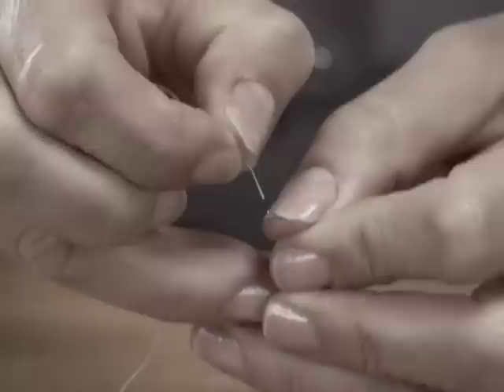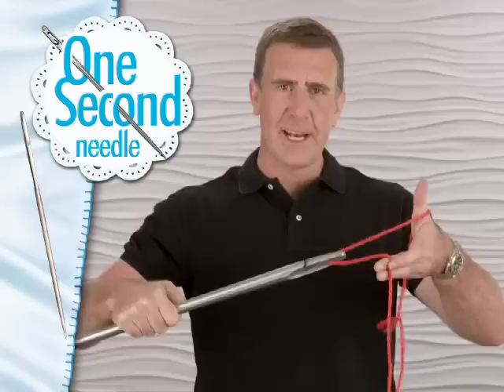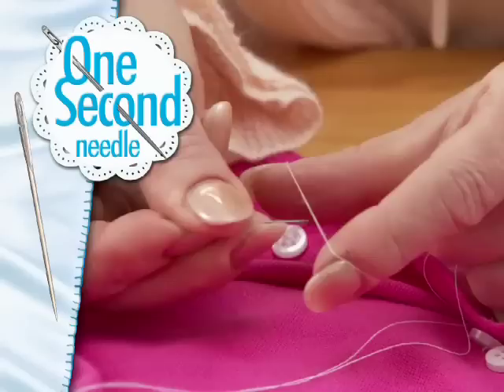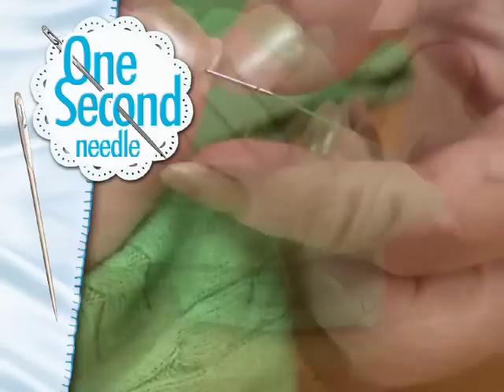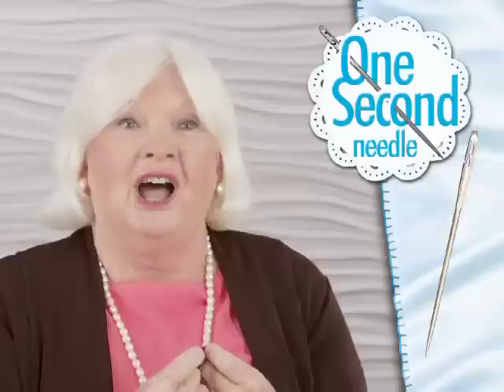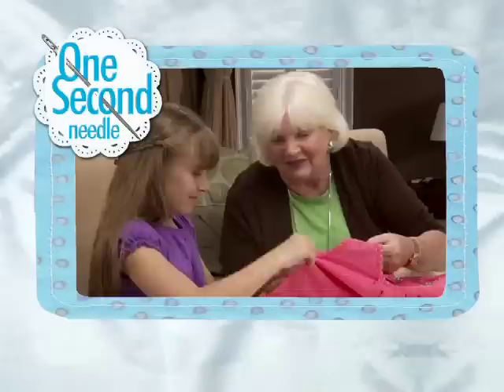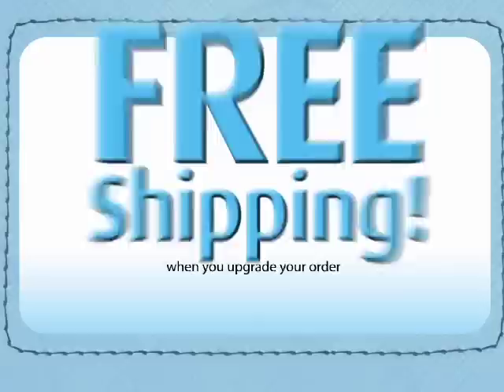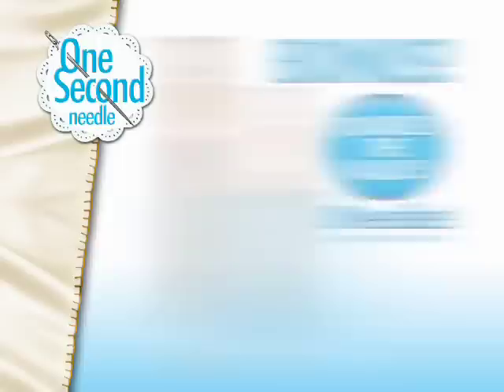One Second Needle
"Instead of taking the thread to the needle, you take the needle to the thread!" So simple, you can do it i one second. That's why they call it, "The One Second Needle"